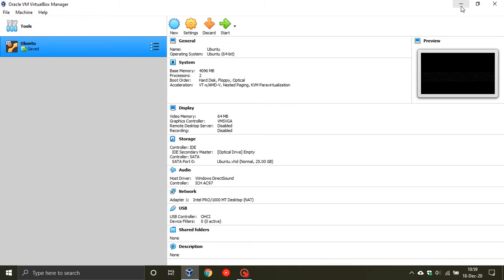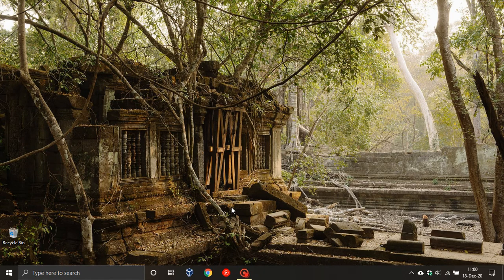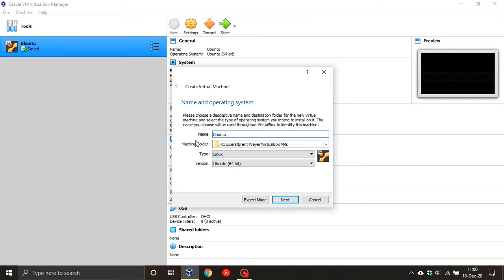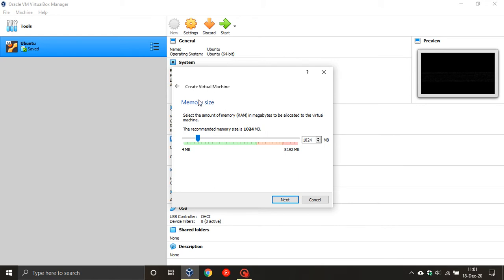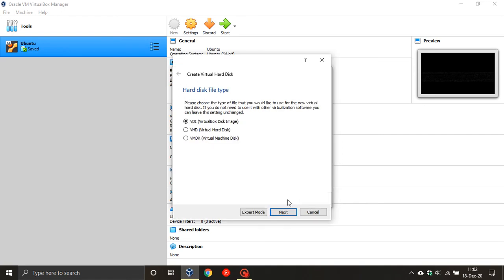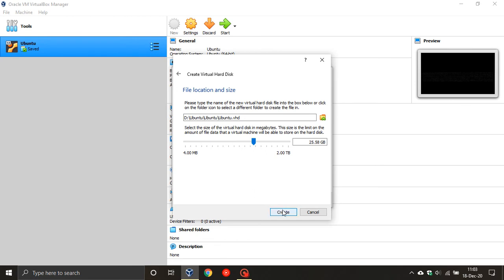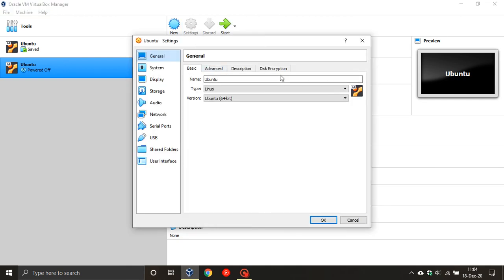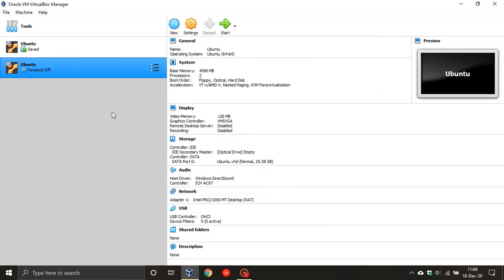How To Create A Virtual Machine Using VirtualBox To Install Linux Ubuntu On Windows 10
I hope you enjoy this video on how to create a virtual machine using VirtualBox on Windows 10 .